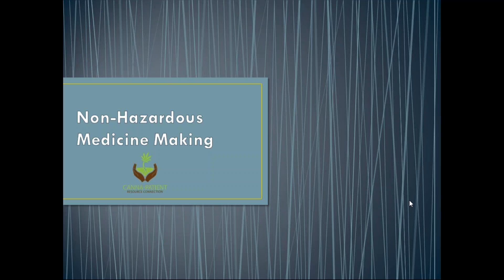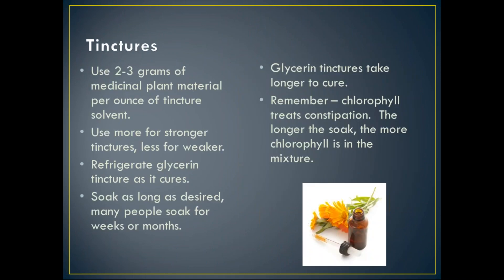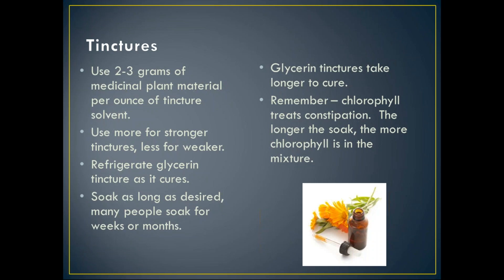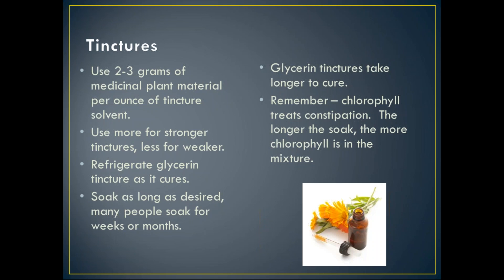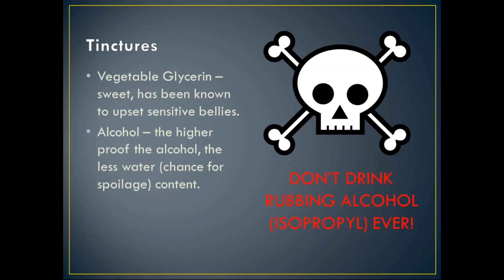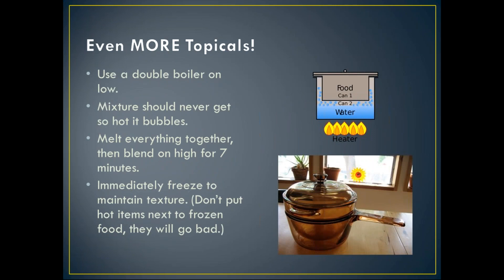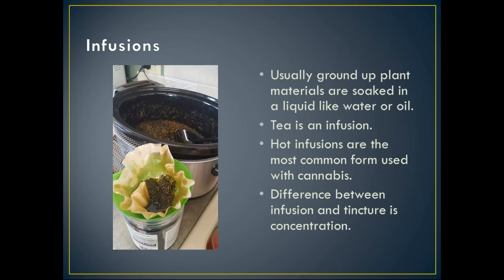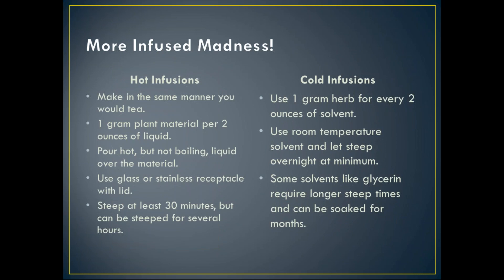Non Hazardous Medicine Making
Basic introduction to non-hazardous therapy making.